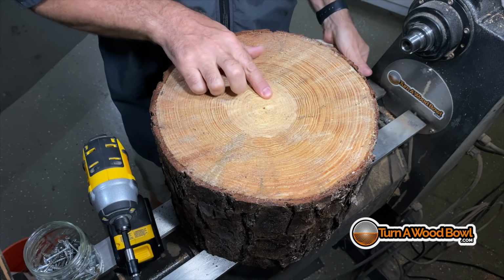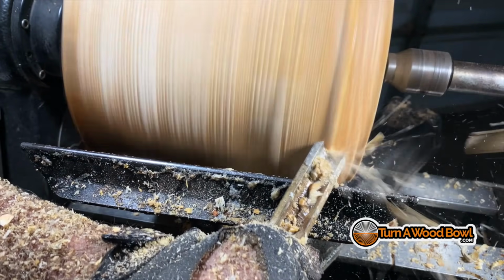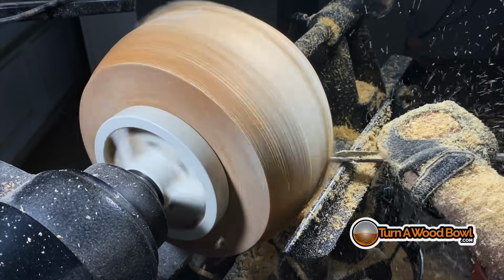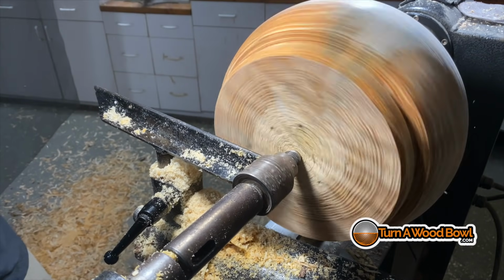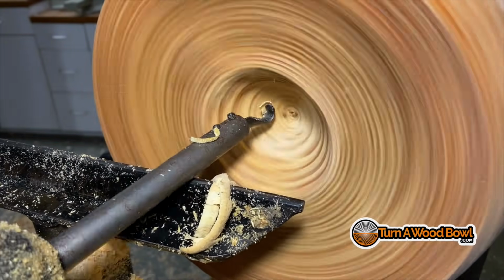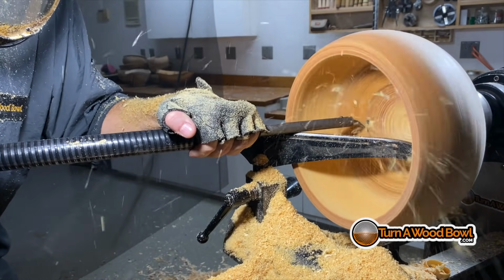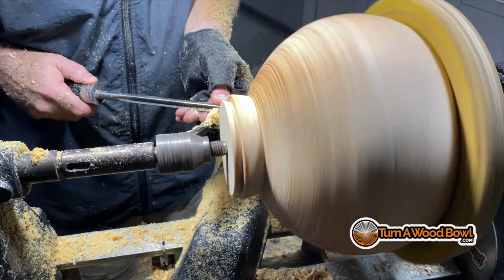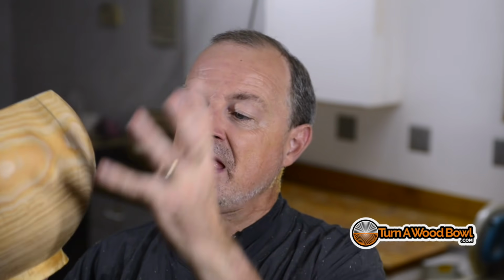Bowl Turning Free Wood –Video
Yes, I turn ditch wood. Please don't judge me. ;) This particular piece is going to be an end-grain turning. Enjoy!

TURN A WOOD BOWL UNIVERSITY
— Tool Sharpening – For Wood Bowl Turning
— Tree To Bowl – Understanding Green Wood
— Bowl Turning – Start to Finish
START TODAY!

• Full Face Shield
• FIlters for Respirator
• Safety Glasses w/ Readers
• Impact Driver
• 5/8" Bowl Gouge (roughing)
• 1/2" Bowl Gouge (all-purpose, finishing)
• Live Center (with bearings on tailstock)
• Tailstock Extension
• 1-1/4" x 8 TPI – Four Jaw Dovetail Chuck (w/ screw option)
• Slow Speed Sharpening Station Grinder
• 80 Grit CBN Wheel
• 180 Grit CBN Wheel
• Oneway Wolverine Sharpening System
• Curved Tool Rest
• J-extended Tool Rest
• Spindle Detail Gouge
• Sanding Angle Drill
• 3" Sanding Mandle
• 3" Sanding Disks

Turn A Wood Bowl is a participant in the Amazon Services LLC Associates Program, an affiliate advertising program designed to provide a means for sites to earn advertising fees by advertising and linking to amazon.com.

FREE WOOD BOWL TURNING TIPS EMAILED EACH WEEK – Sign Up Free